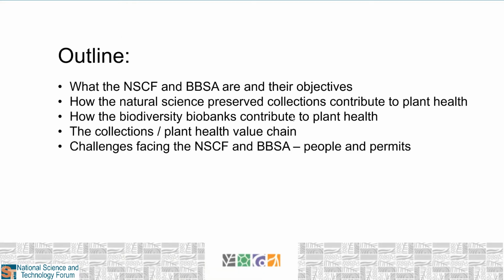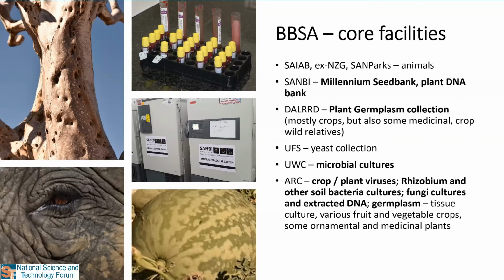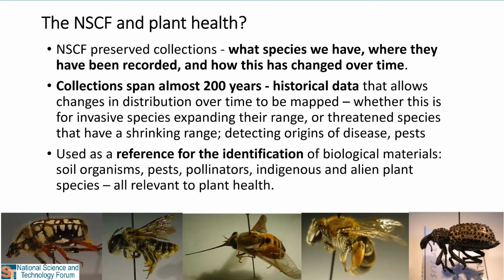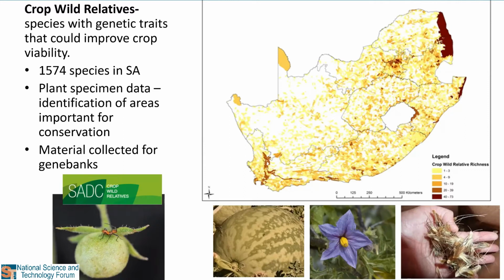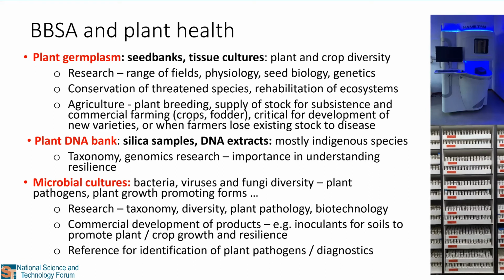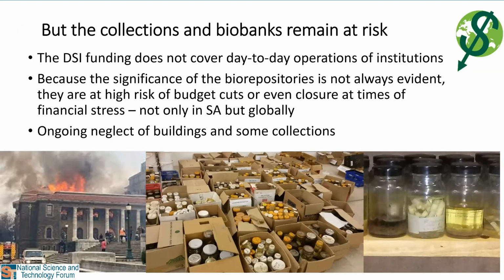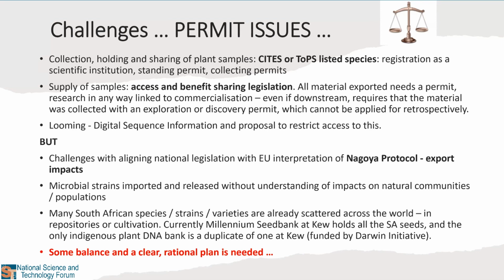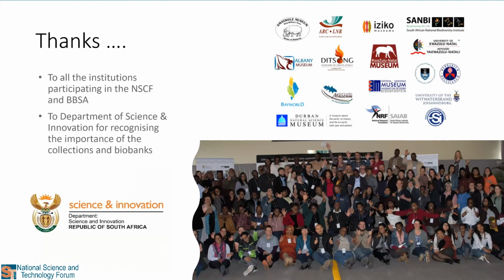Prof Michelle Hamer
Role of natural science collections and biobanks in plant health